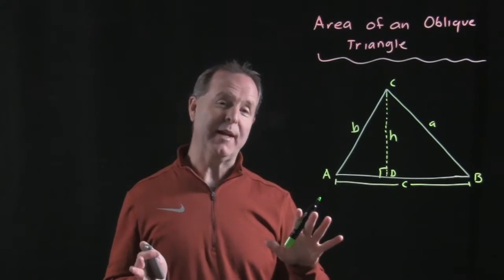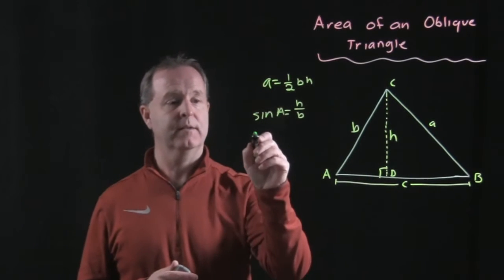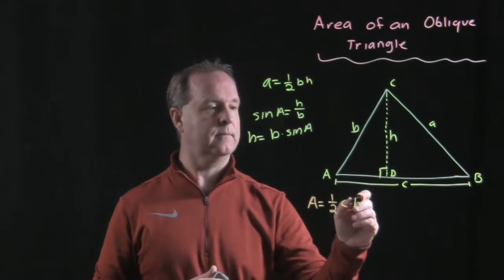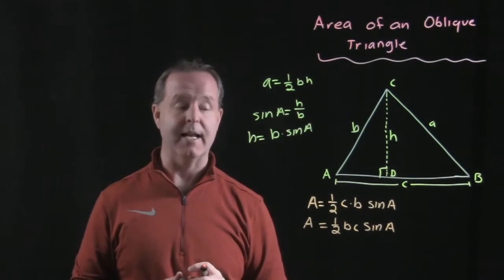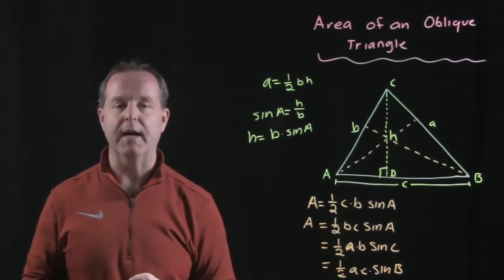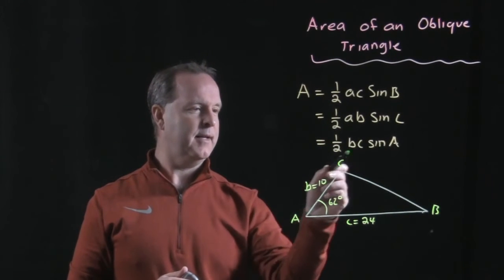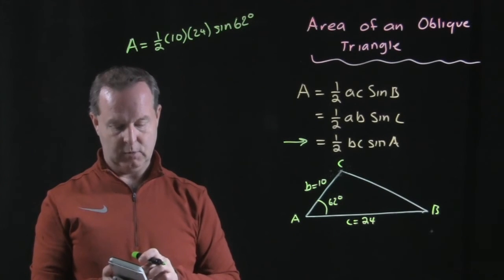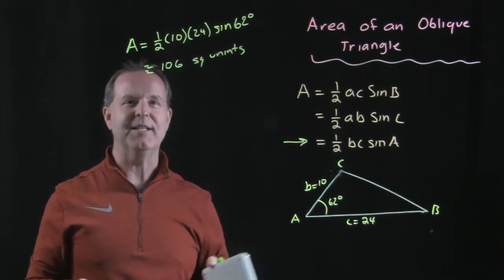The Area of an Oblique Triangle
7.1.3 The Law of Sines